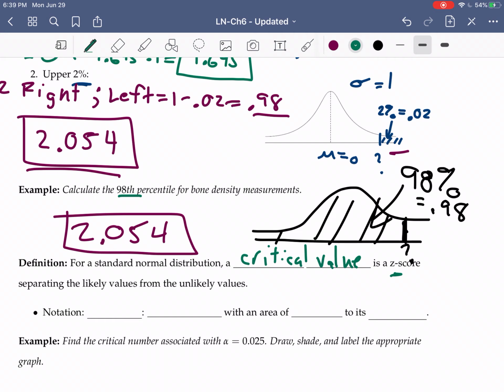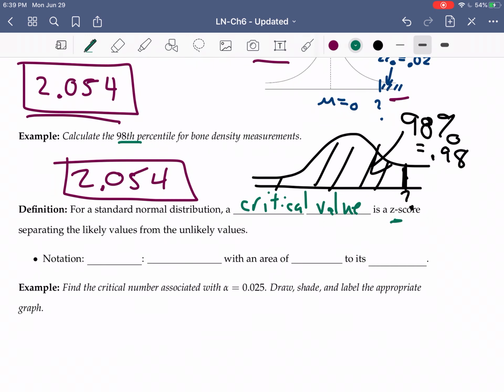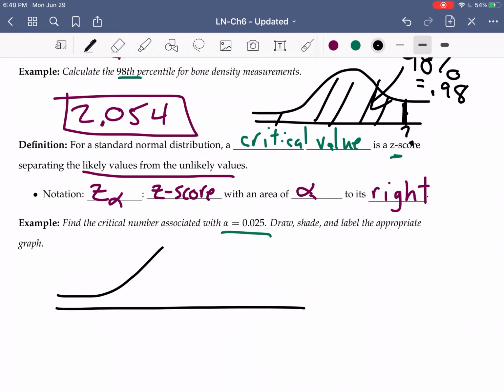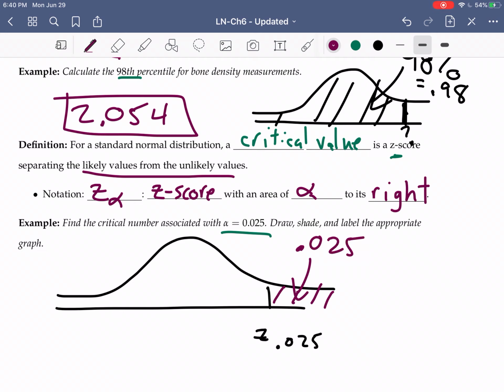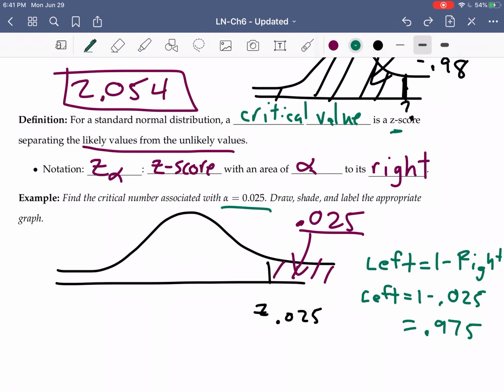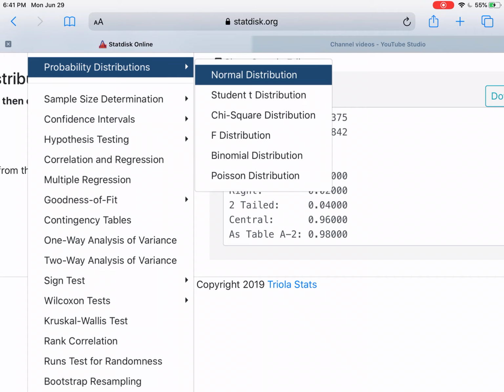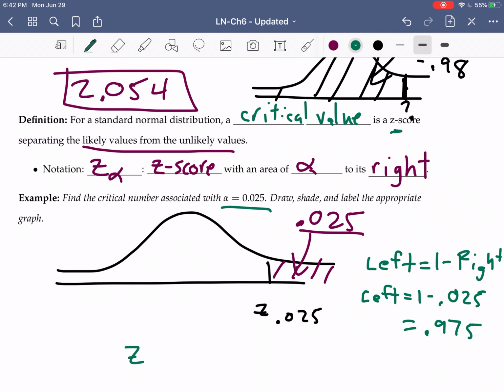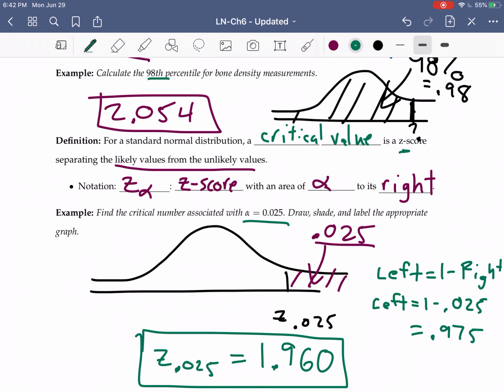Basic Stats - Sec 6.1: Part 6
Calculating critical values associated with z distributions using StatDisk